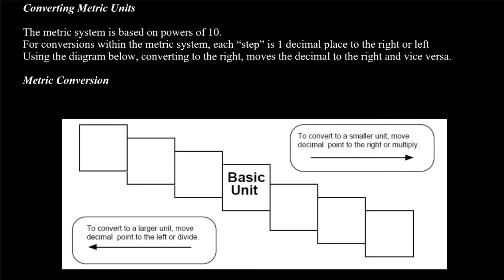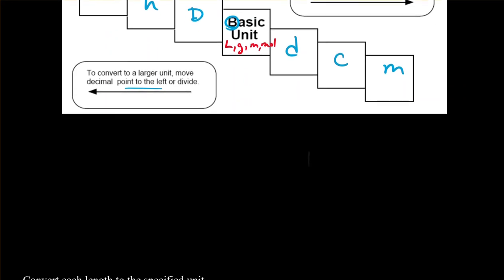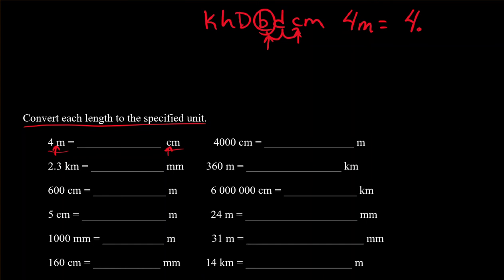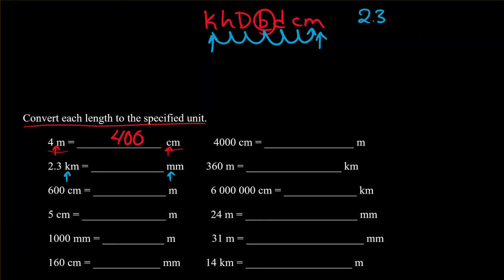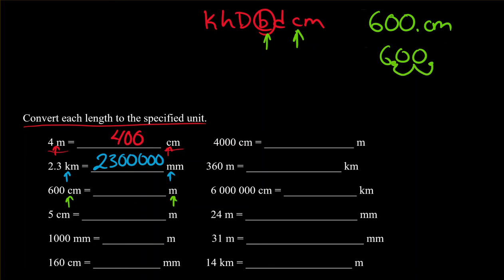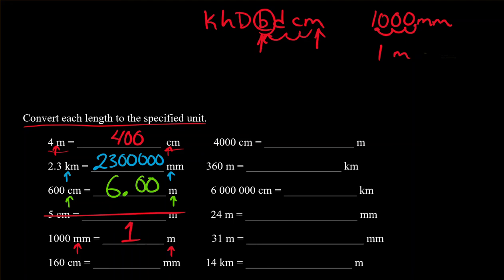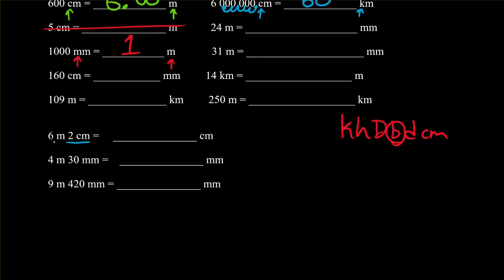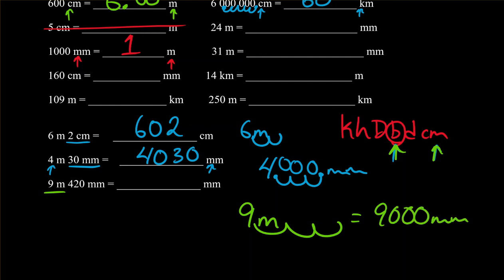Math 10C: Metric Conversions